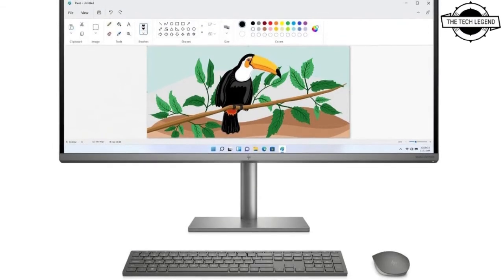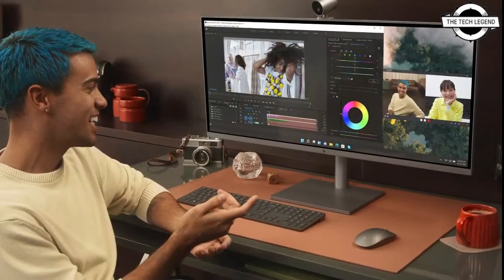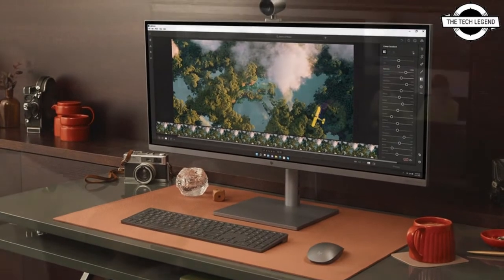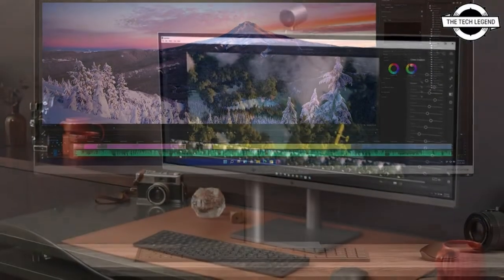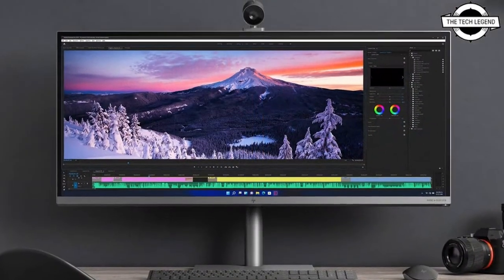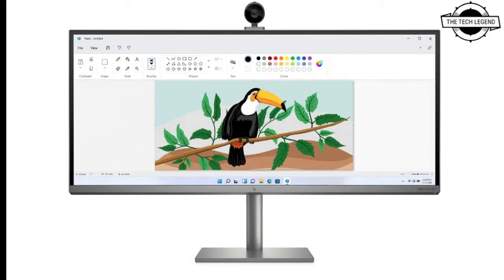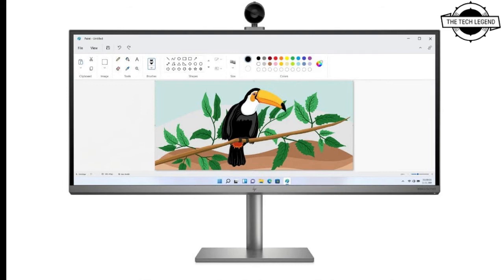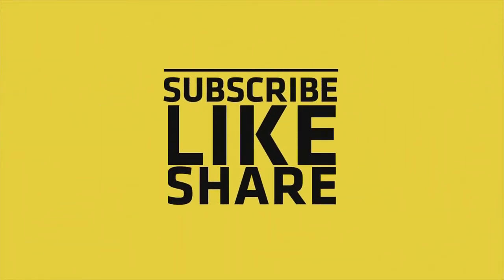HP Envy 34 AiO Desktop PC Launched With 5K 21:9 Display And RTX 3080 GPU | All Spec, Features & More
PRODUCT DETAILS & ORDER FROM AMAZON

Similar Products :-
HP is positioning its current range as a fantastic asset for hybrid workers. This blend of laptops, tablet/convertibles, and AIO desktops is said to be intended for "those who desire technology that enables them to easily move between productivity, creativity, enjoyment, and collaboration - regardless of where they happen to be". Even the large-ish monitors it has introduced come into this category because they make excellent second screens for connecting in your laptop or convertible, for instance. For me, the AiO 34-inch monitor is the high point of the new equipment lineup. Featuring a 34-inch diagonal 5k 21:9 aspect ratio display (WUHD) with micro-edge bezels, this system is designed for gaming and entertainment. We don't have access to the complete set of technical specifications for this display, but it's encouraging to hear that it provides "true color accuracy with factory color calibration and 98 percent DCI-P3 coverage." If you require further evidence of the usefulness value of this display, it is claimed to be an excellent screen for use with Microsoft's Snap Layouts feature in Windows 11. This picture shows how the HP magnetic mounted webcam (5MP pixel binned 16MP, 2m pixel sensor) is configured at various positions and angles across the frame, demonstrating how it is extremely versatile and easy to use. However, the graphic below provides a greater illustration of its practical and adaptable application. According to the specs, it should be capable of running for several years as an AiO. - HP offers purchasing spec options up to and including an 11th generation Intel Core i9 S-series processor (octacore), as well as strong discrete graphics options up to and including an Nvidia GeForce RTX 3080. (Laptop). As a result, it is the first AiO to be equipped with an RTX 3080. However, it is possible that the shipping product will be even more enticing in the GPU stakes, as HP appeared to sneak out that the Envy 34 AiO could be configured with a "GeForce RTX 3080 Super" graphics card. Since this specification was listed and recorded by the VideoCardz team, it appears that the product pages have been modified. Other features of the HP Envy 34 AiO desktop include an embedded power supply design to improve the 'AiO-ness' of the product, an advanced thermal solution to keep those high-performance components cool, wireless charging pads built into the stand, and a "packed with ports" design on the rear side of the display and the side of the stand, which includes Thunderbolt 4 support.